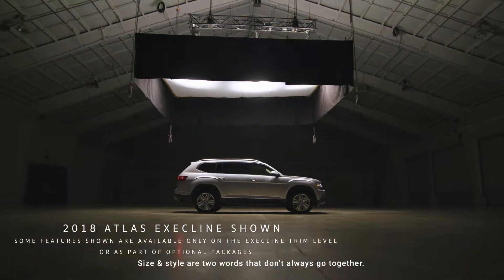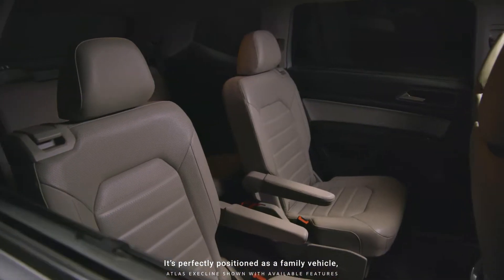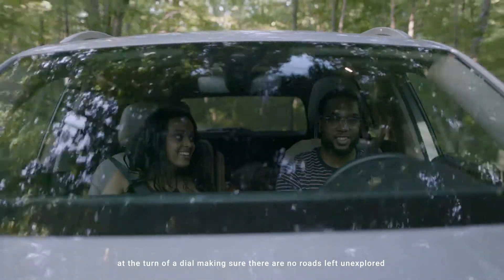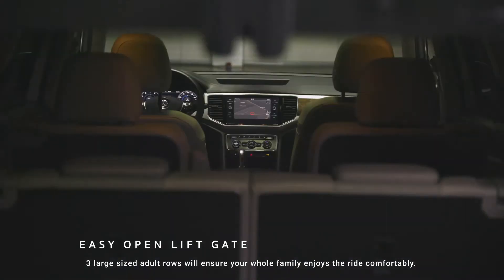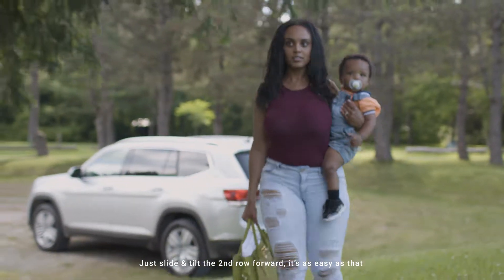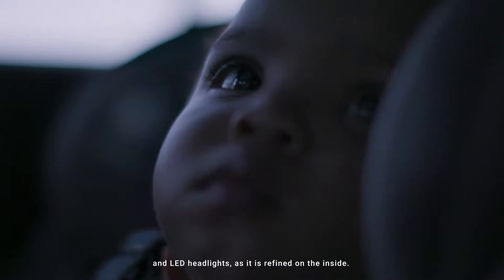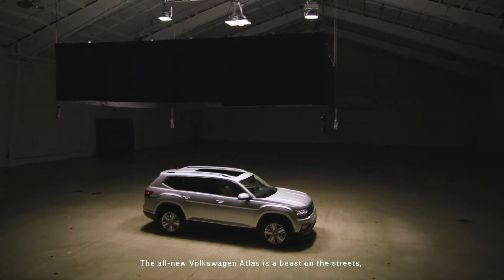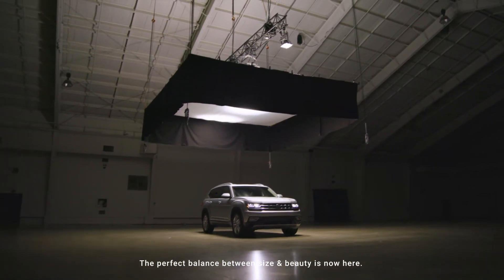Atlas 360 Retail Campaign - English w. VO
For our latest Volkswagen campaign, we worked alongside their national sales department & dealerships to develop content that is a perfect match between functionality & lifestyle.

This video showcases the latest version of the Atlas. Allowing viewers to virtually experience the amazing features the Atlas has to offer while experiencing a full 360 view of the exterior just like they were on a VW car lot in real life.

We take it one step further by utilizing lifestyle taking consumers on a daydream experience of what it would be like to own / drive the Atlas.